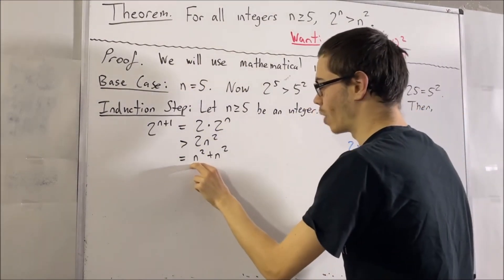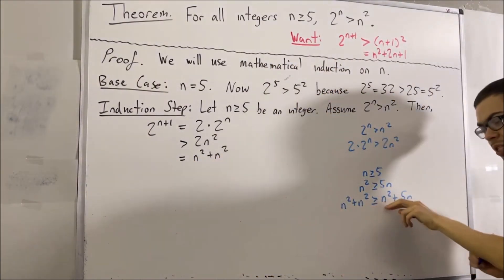Prove that 2^n › n^2 for n ≥ 5 [ILIEKMATHPHYSICS]